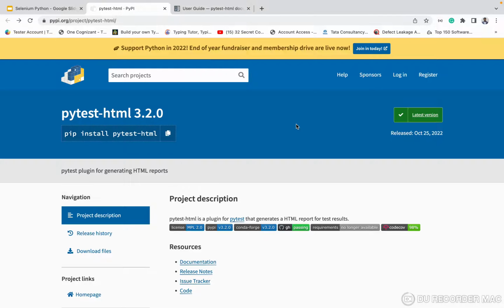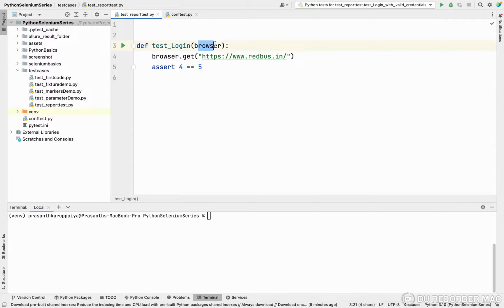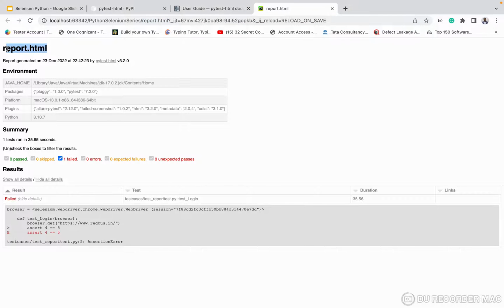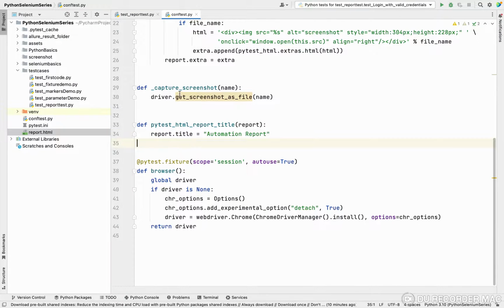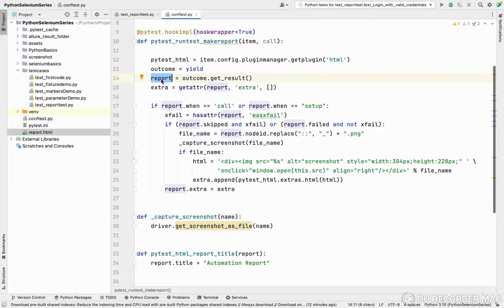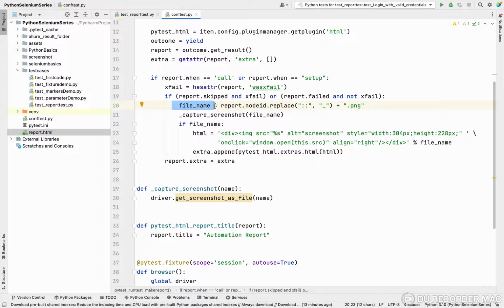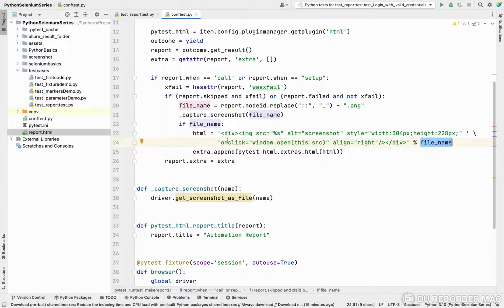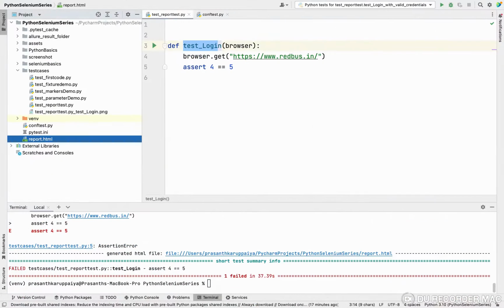Day 24 PyTest Generate HTML Report & Attach Screenshot Python Selenium Series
Generate HTML Report & Attach Screenshot in the Report